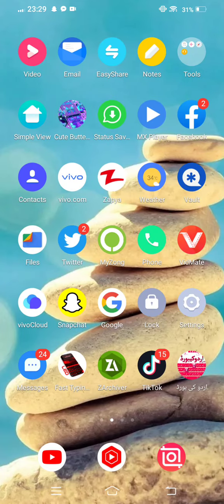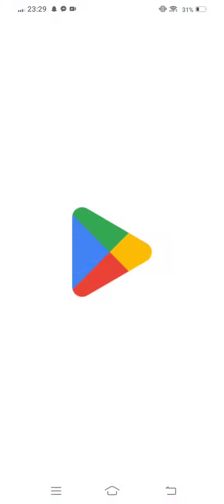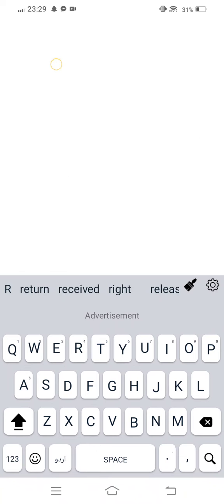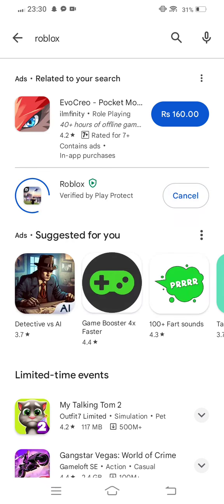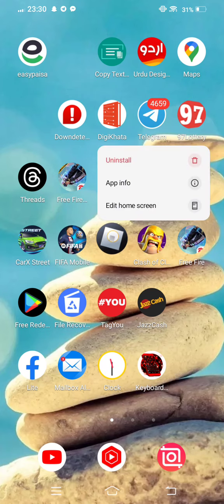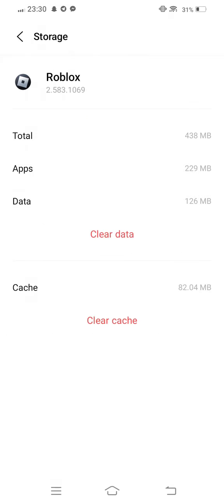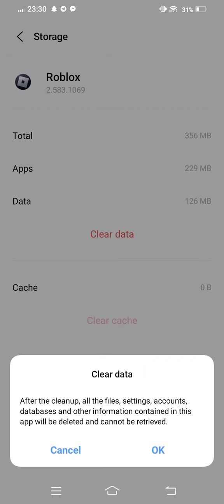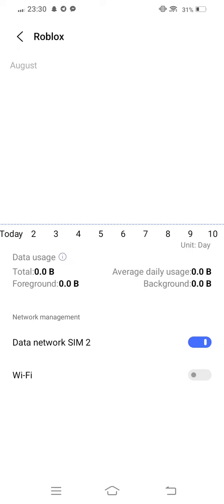How to Fix Roblox White screen Problem iPhone | 2023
After watching this vedio you will be able to know" How to Fix Roblox White screen Problem iPhone | 2023" so get rid of this problem and enjoy your device. if this vedio is found to helpfull for you, plz like the vedio and subscribe my channel@Tech solution 2023...press the bell icon to get the latest notification...if u have any problem, please let me tell in the comment, l will help you more. Thanks for watching.